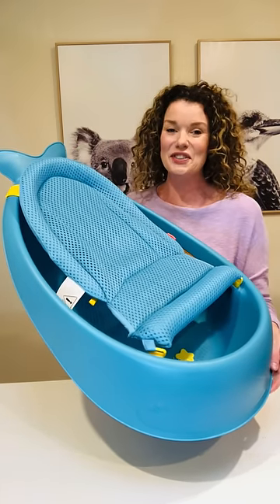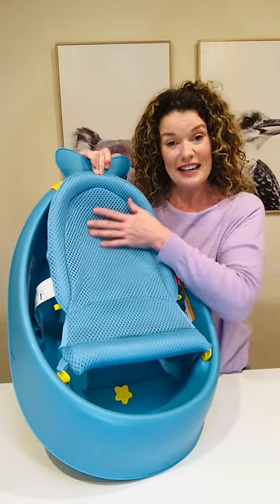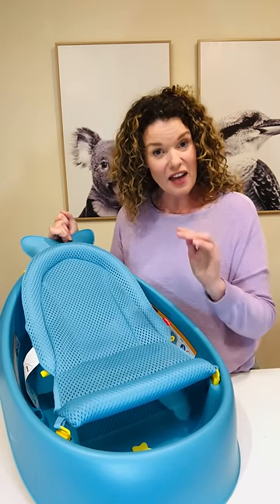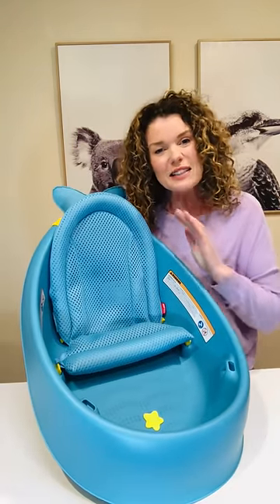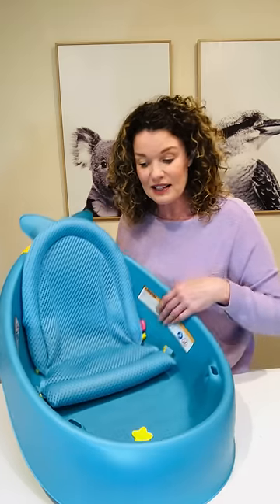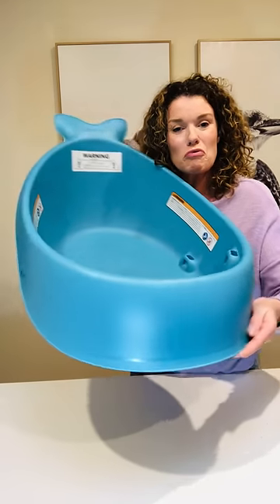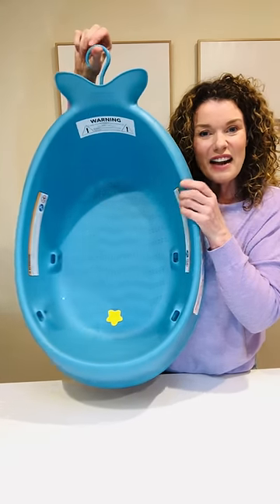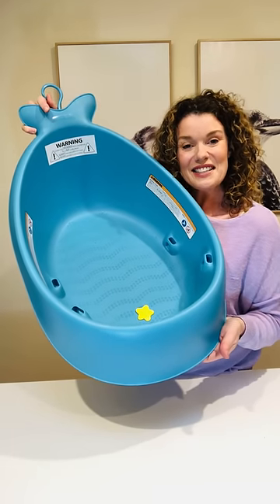Skip Hop Smart Sling Three Stage Bath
The Skip Hop Moby Smart Sling 3 Stage Baby Bathtub grows with baby through three stages and is the only baby bath tub you’ll ever need. Plus this baby bath tub is shaped like a whale making baby bathtime more fun than ever. The washable mesh sling locks into two ergonomic positions: higher for full-body support for newborns and lower for seated support for older babies who are learning to sit unaided.
The dual layered mesh and comfort-edge construction securely cradles baby from head-to-toe freeing up your hands and arms for washing baby and caring for them during bath time. The sling adjusts to a cushioned seat that comfortably supports babies learning to sit. Remove the bath sling when baby has mastered sitting and easily bathe baby in the spacious baby bath tub that has no uncomfortable plastic bumps that make bath time uncomfortable.